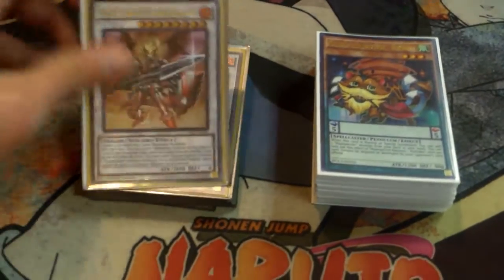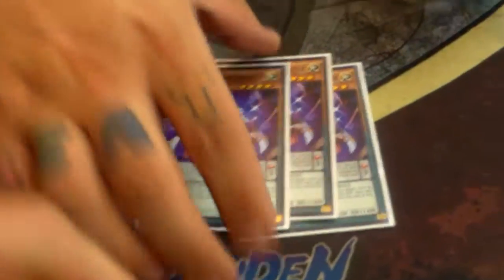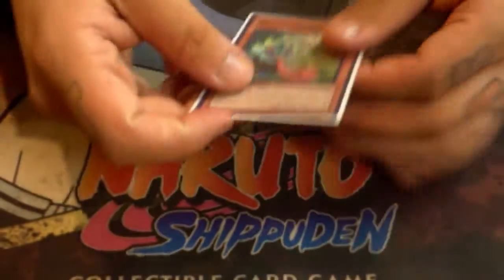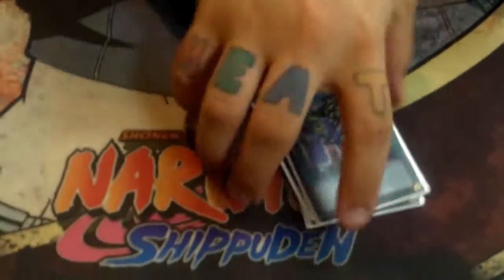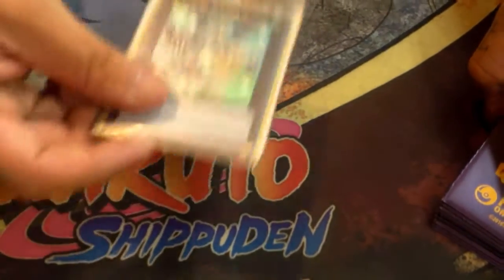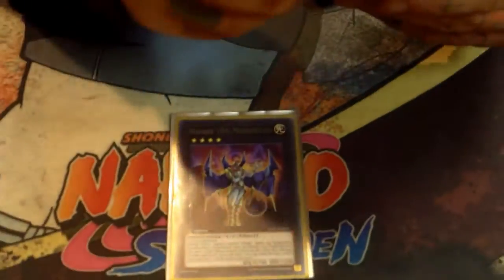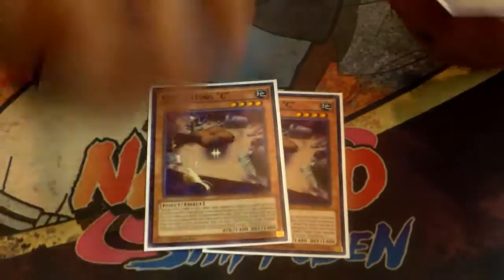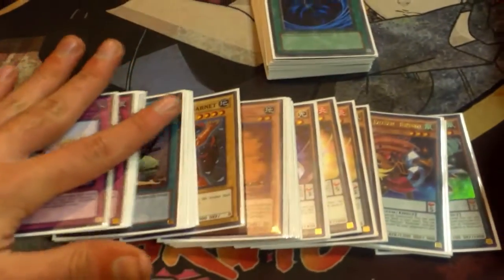1st Place Brilliant Majespecter Deck Profile!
Hope you guys enjoy the deck profile! Youtube has been acting wierd and not rendering my videos correctly. sorry for a late upload!